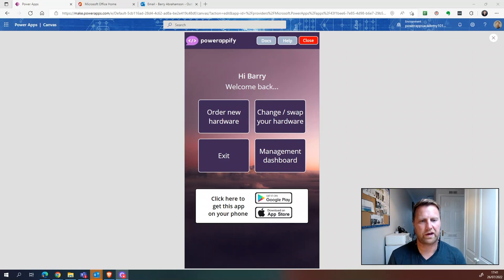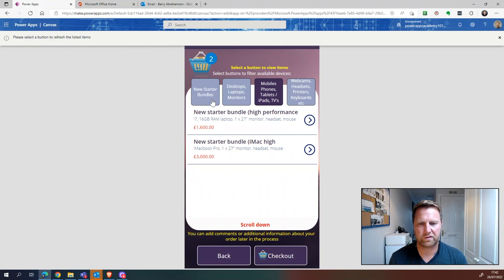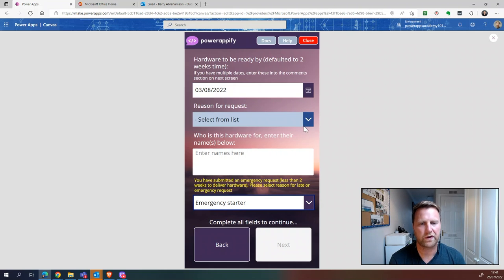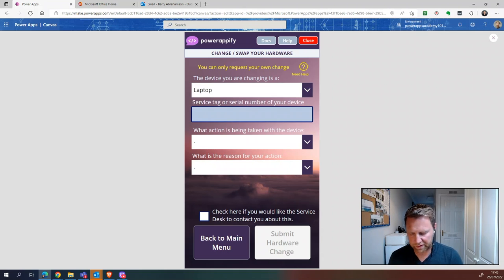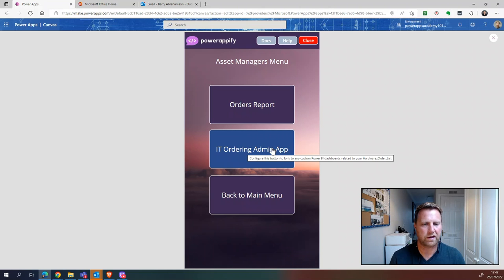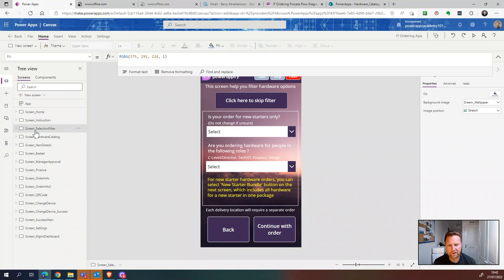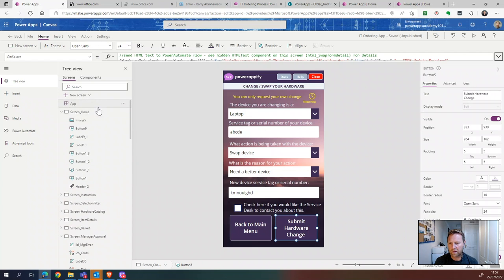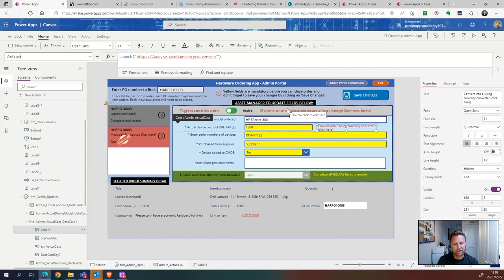Power Apps: How to create an IT Ordering App with shopping basket (2022) - template included!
- all documentation, instructions, and supporting files included in the package***

In this video, I explain how to create a Power App that your business users can use to easily order hardware, shopping basket included!
The app will collect all the information required from the user, including confirmation of manager approval. The complete order is formatted nicely with HTML and then delivered to Service Desk via email for execution. A post-order admin app is also included to capture equipment details to update asset lists and provide accurate reporting dashboards.
This Power App uses SharePoint lists, Power Apps forms, HTML formatted emails, Power Automate / flow, timers, and various Power Apps coding tricks to elevate your skills.

We also provide a fully functional template of this app, that you can download and install in your business Installing and customising this template for your business, will save you days/week's worth of work.

Chapters:

0:00 Introduction
0:48 IT Ordering app demo
9:08 Sent emails overview
11:00 App Documentation overview
12:26 App configuration walkthrough